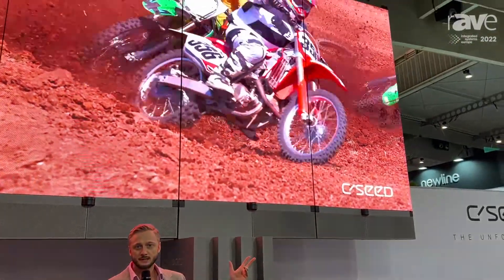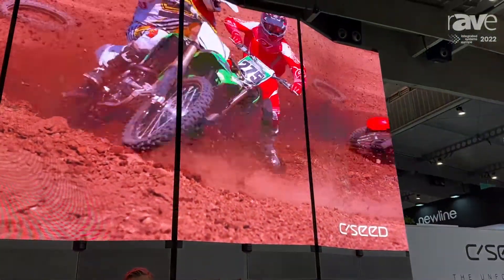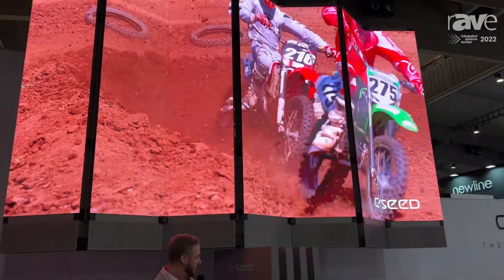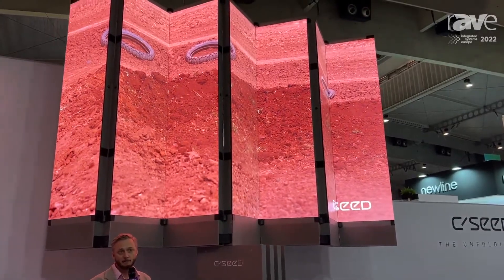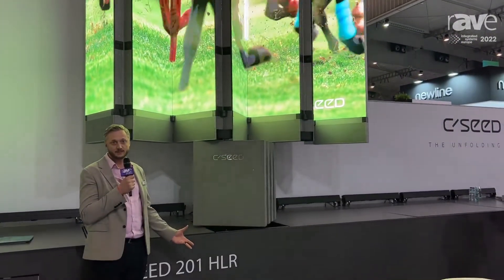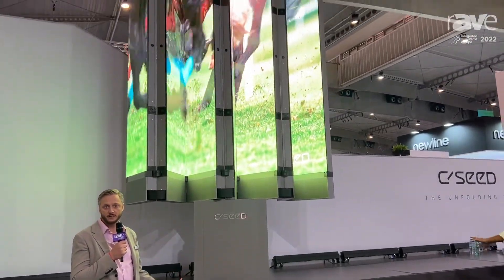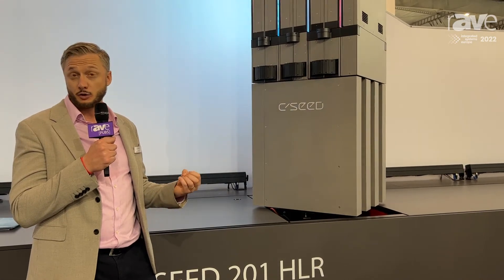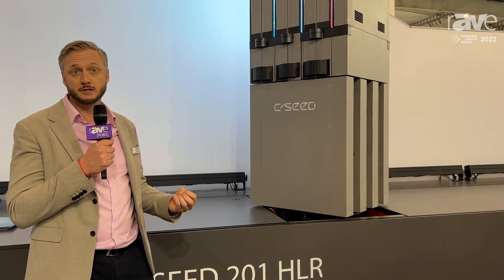ISE 2022: C SEED Shows Off Its Luxurious 201", 4000-Nit 1.9mm MicroLED Outdoor HLR TV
ISE 2022: C SEED Shows Off Its Luxurious 201", 4000-Nit 1.9mm dvLED Outdoor Horizontal Folding TV